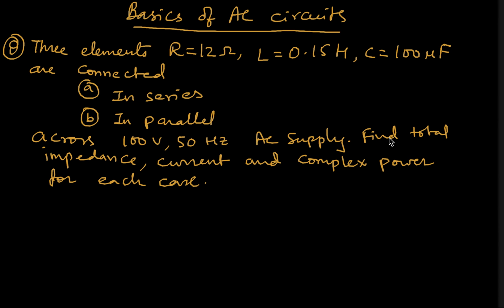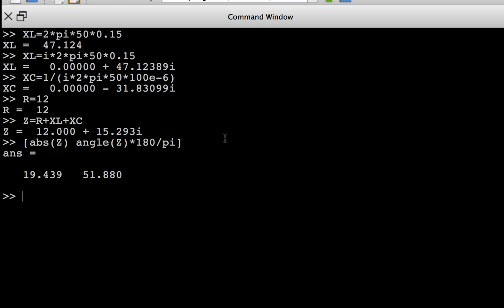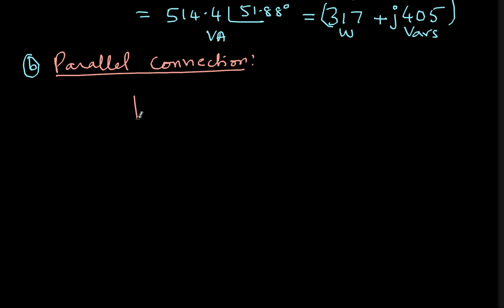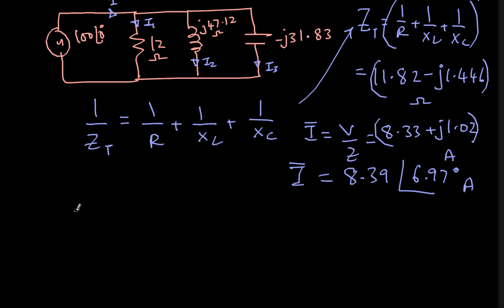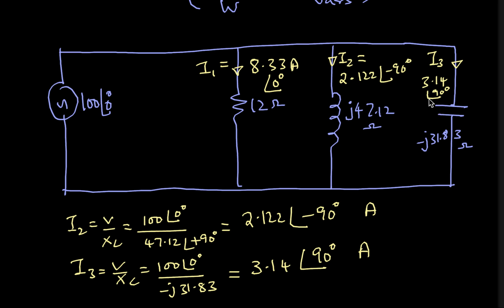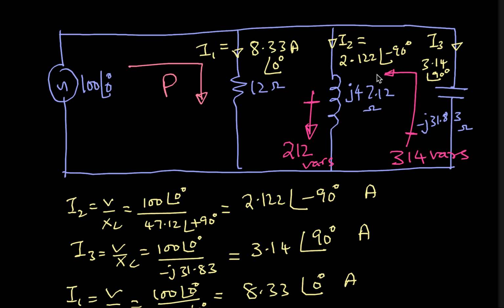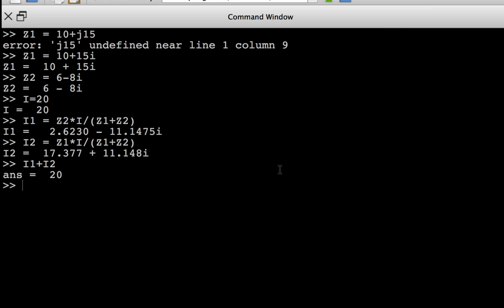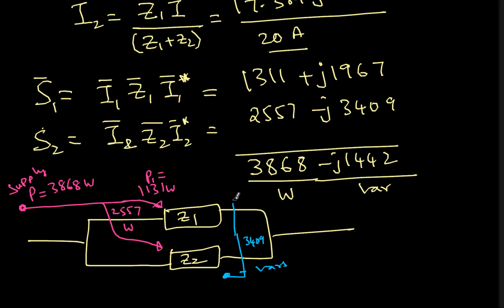Series - Parallel AC Circuits with complex power